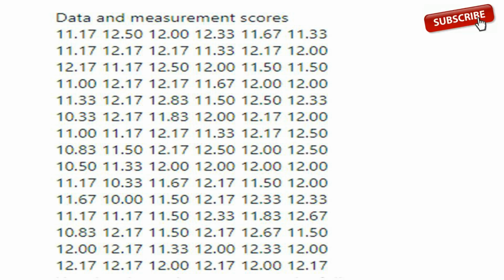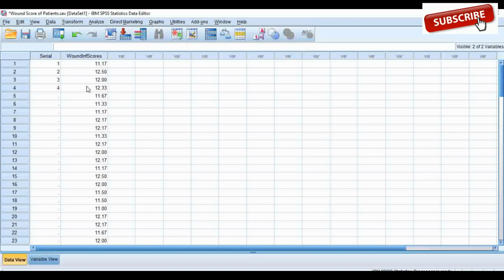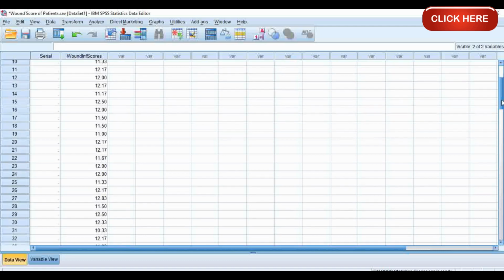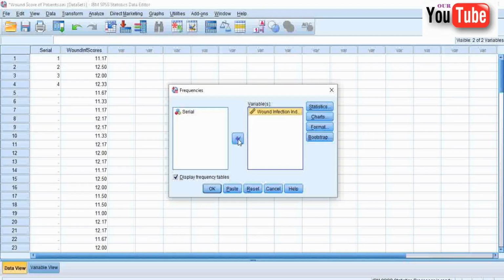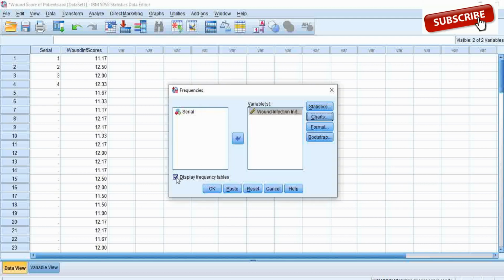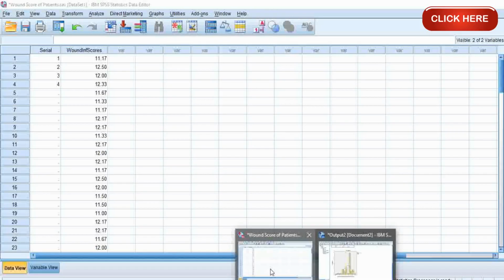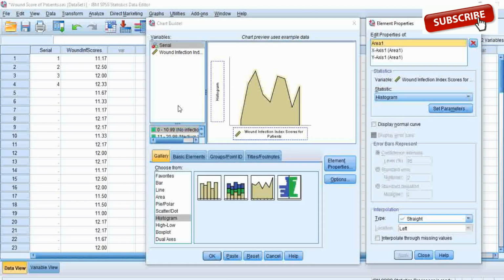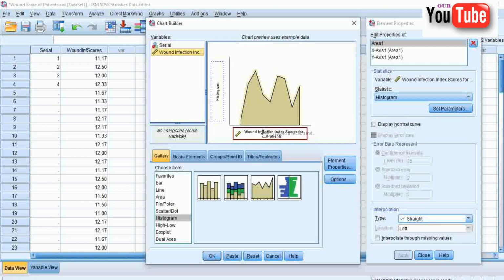How to prepare a frequency distribution, histogram, and a frequency Polygon